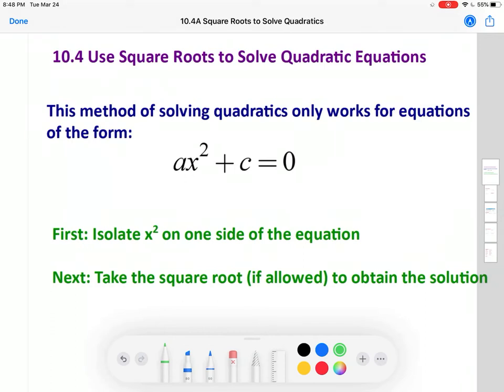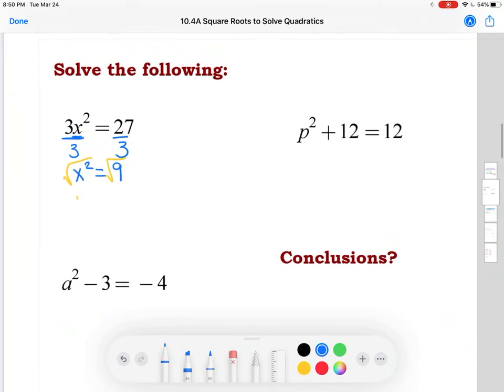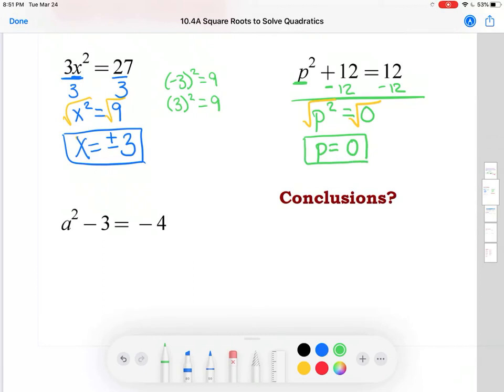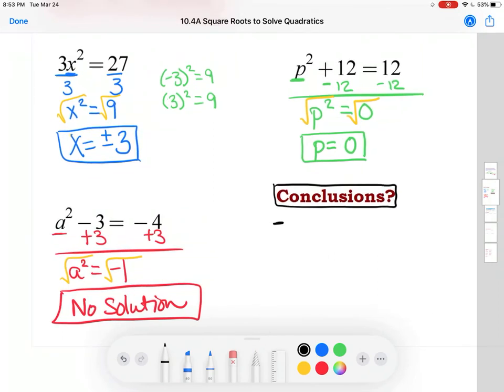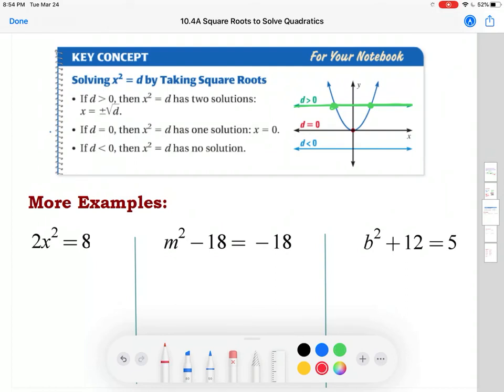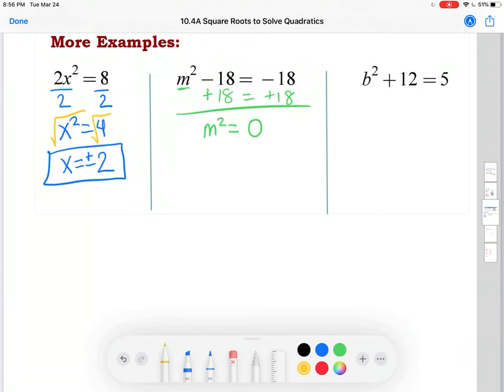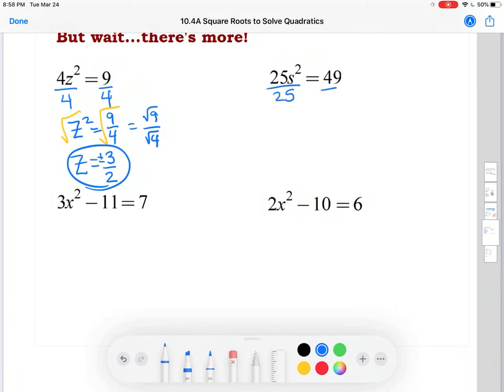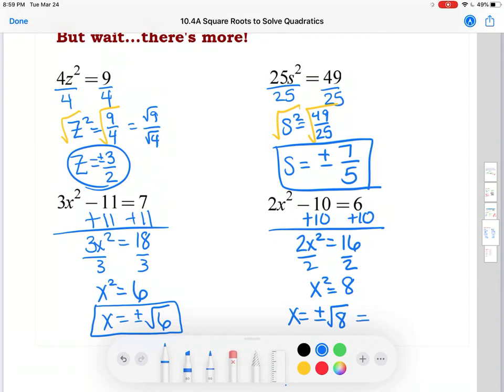10.4 A Solve Quadratics by Square Roots